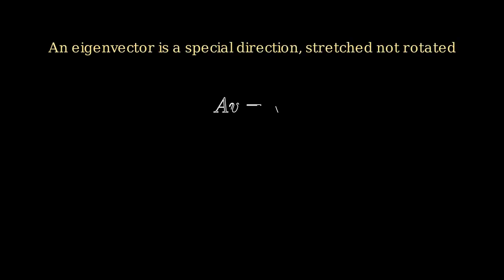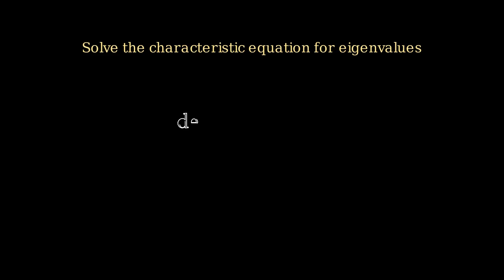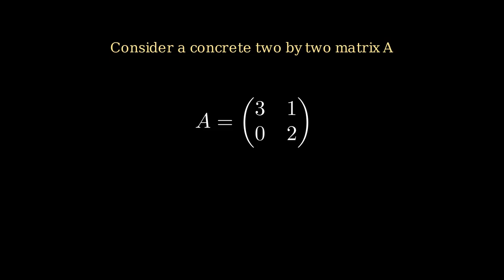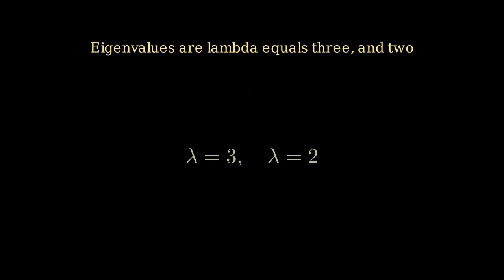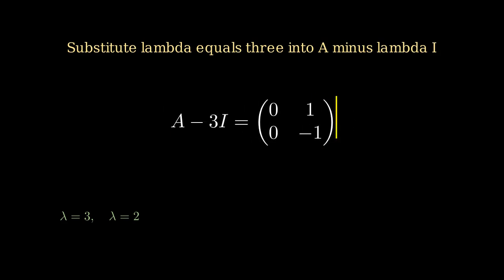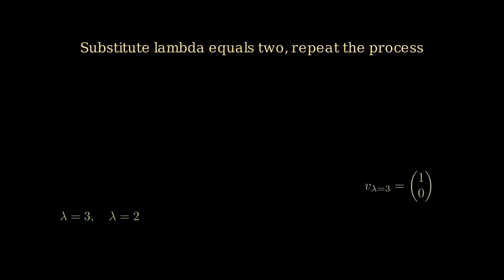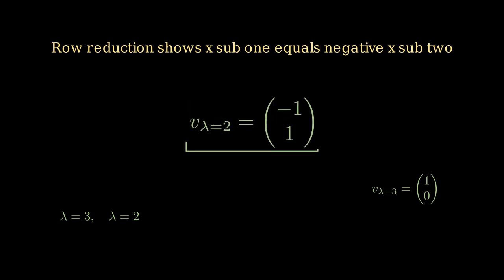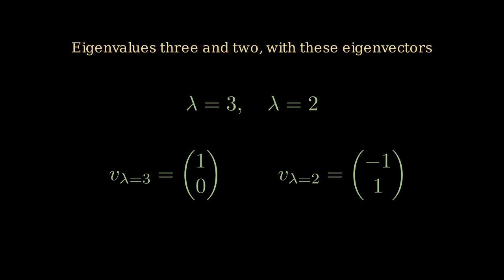Eigenvalues and Eigenvectors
The one direction a matrix stretches without rotating. Builds the characteristic equation, factors it for two clean eigenvalues, then solves a fresh system for each eigenvalue to find its matching
eigenvector direction.